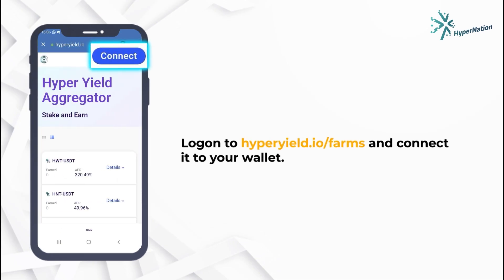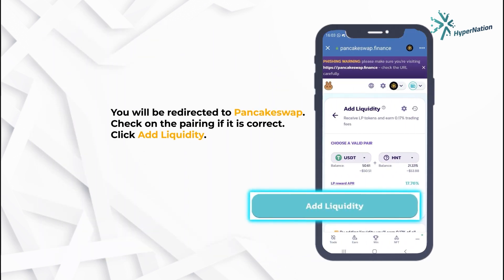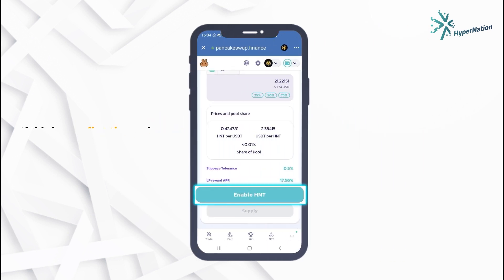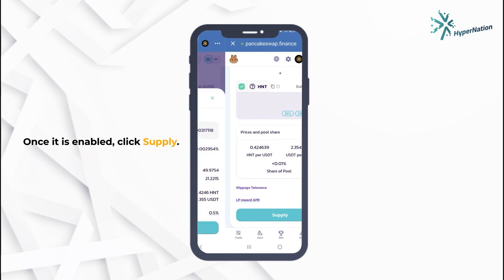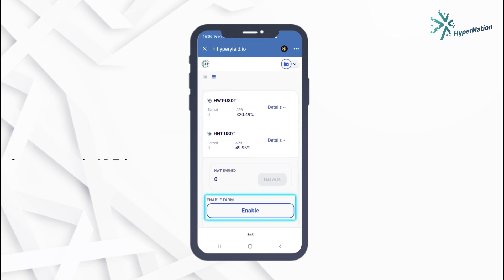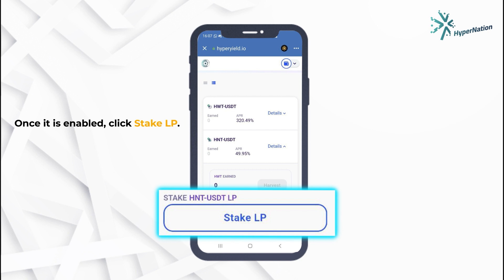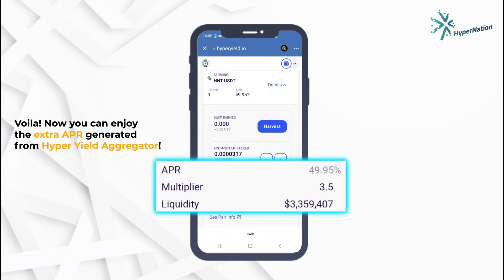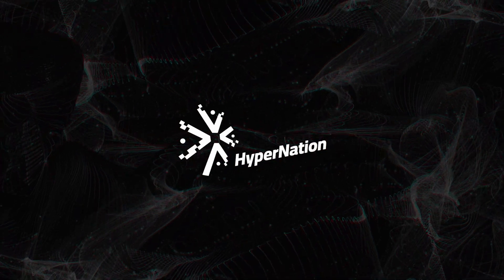Liquidity Mining & Hyper Yield Aggregator Tutorial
How do you run liquidity mining in Hyper Yield Aggregator from $HNT? 🤔
Here's a tutorial on how to.